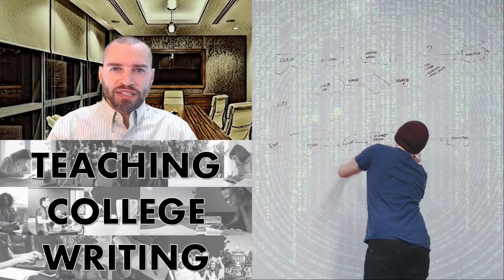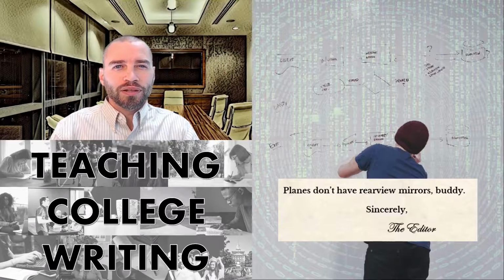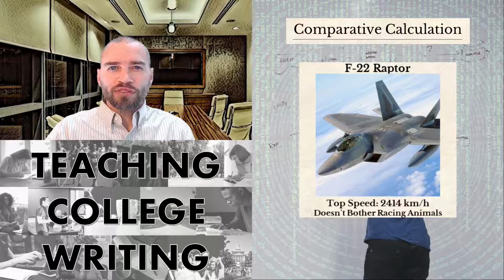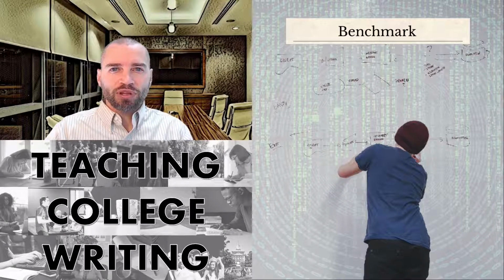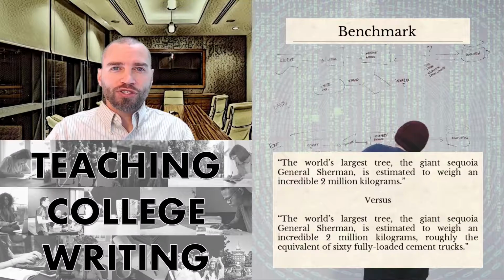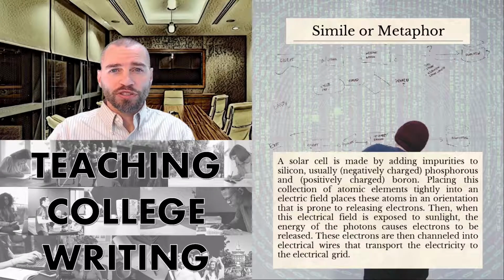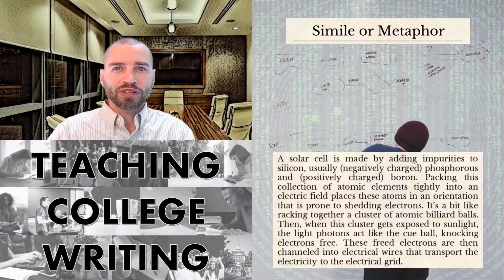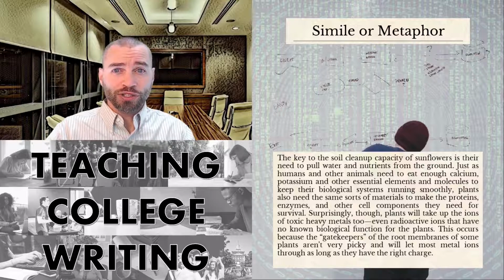Description Points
Walks writers of all levels through the difficult process of explaining complex, abstract, or difficult numbers and processes in ways readers or listeners will easily understand. We show how using comparative calculations, benchmarks, and metaphor helps to present difficult numbers or processes so that they will be easily absorbed and remembered by an audience.

Thanks to the artist!

Photos courtesy of the community of photographers Thanks to all the excellent creators there!